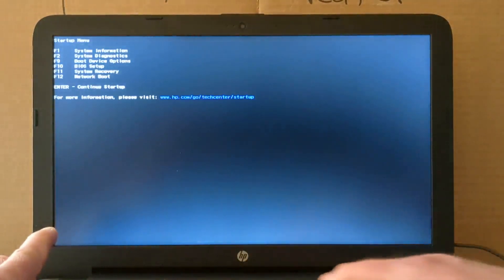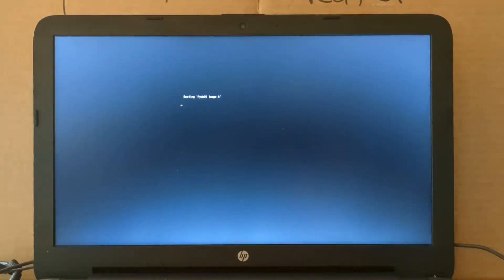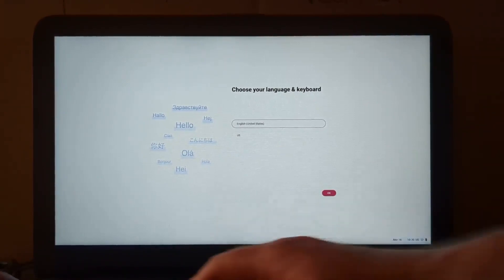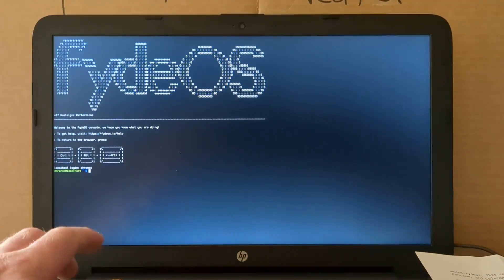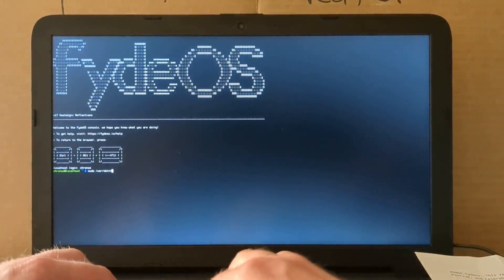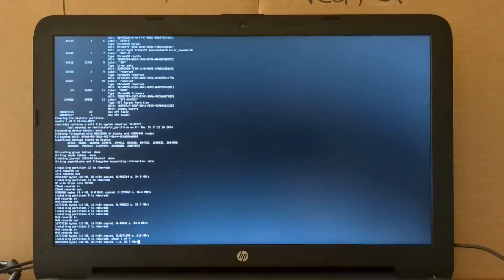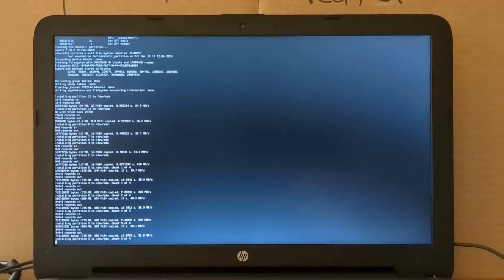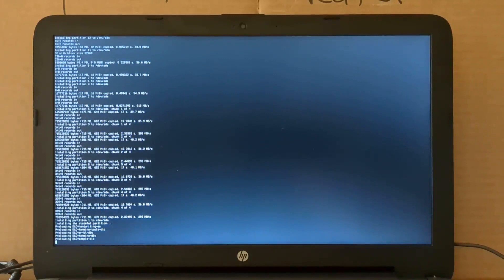How to manually install OpenFyde from the CLI.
*** If you hate CLIs and/or need to install FydeOS variants from a Ventoy stick, you can go through the setup process, for running from USB, and then use the Installer app from the FydeOS App Store. This will add 5 to 15 minutes to your total install time, which really adds up when you're dealing with multiple devices. ***

Please note that this method only works with OpenFyde, not FydeOS.

This comes in handy when the GUI install option is not working, which is the case when booting from a Ventoy stick.

Commands used:
 - Ctrl + Alt + F2
 - user name is chronos with no password
 - sudo /usr/sbin/chromeos-install --dst /dev/sda

Note: you can try using the lsblk command to look at partition layout.